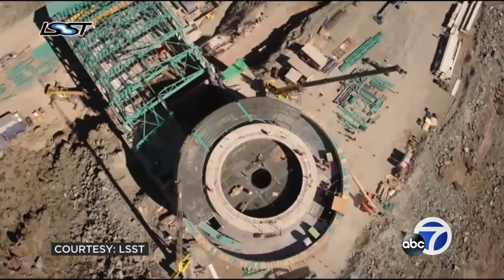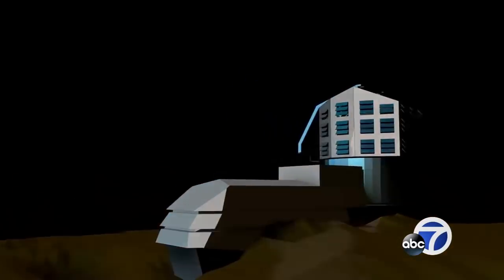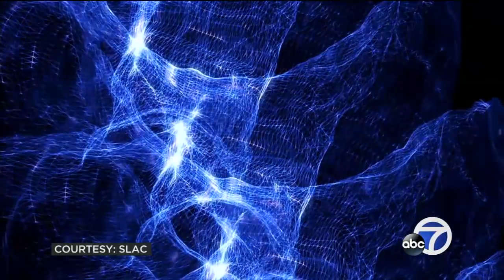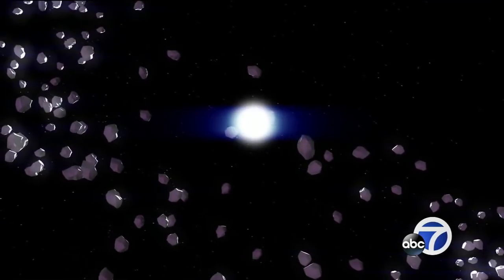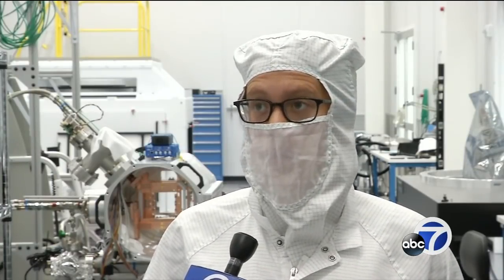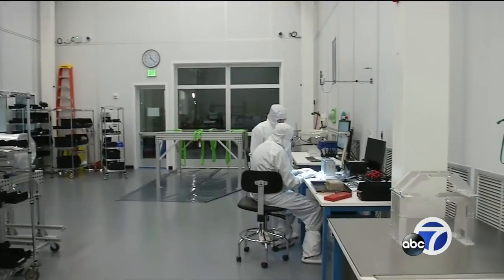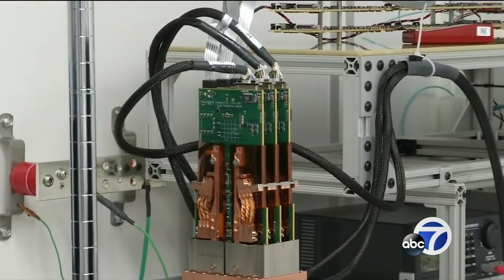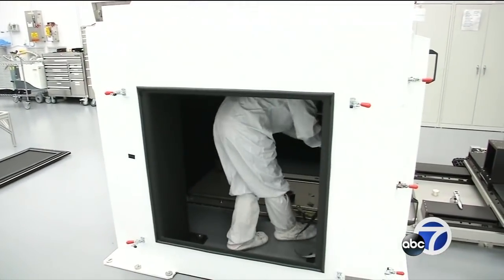Giant astronomy camera taking shape in Menlo Park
Photographers will tell you that bigger cameras see better in the dark and that's why scientists say the biggest camera ever made will soon show us things about the night sky that we've never seen before.